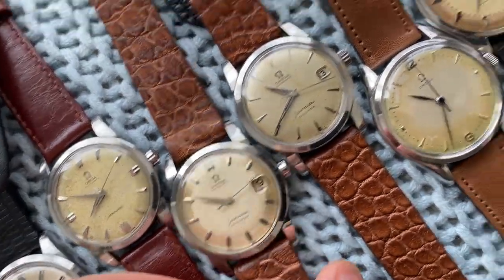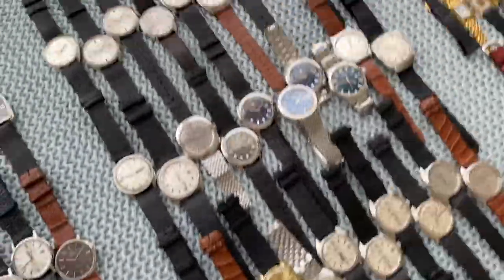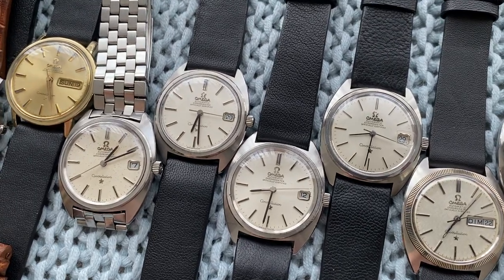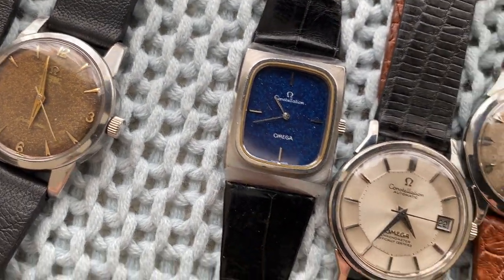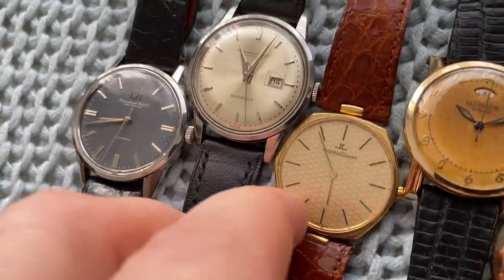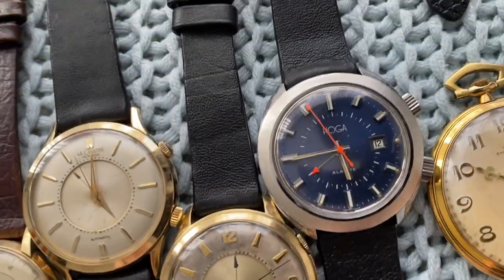Kabatime XL 23 August 2023 - Omega, Cartier, Rolex, Longines, Jaeger-LeCoultre, Universal Geneve...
Hello and welcome to another gigantic Kabatime. This is an absolutely massive listing with a whopping 147 watches! I present you with a ton of Omega (88 pieces), Cartier, Rolex, Longines, Jaeger-LeCoultre, Universal Geneve, Audemars Piguet, Piaget, and several more sweet watches.